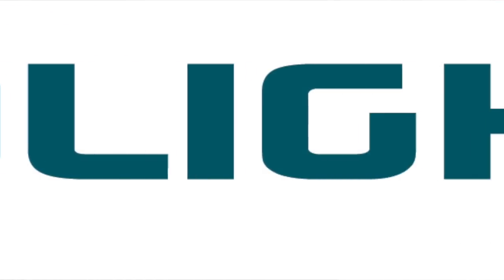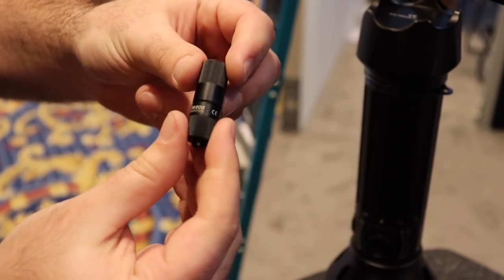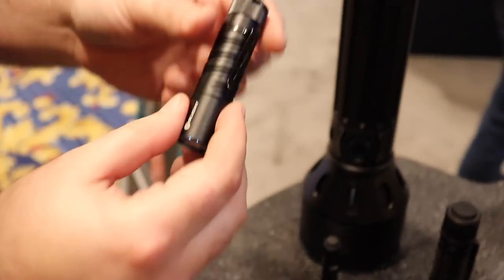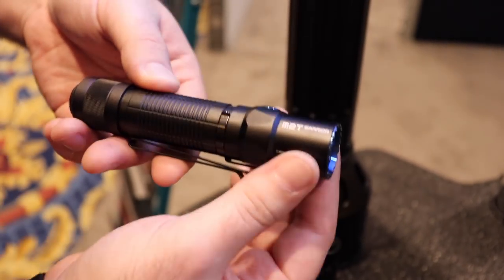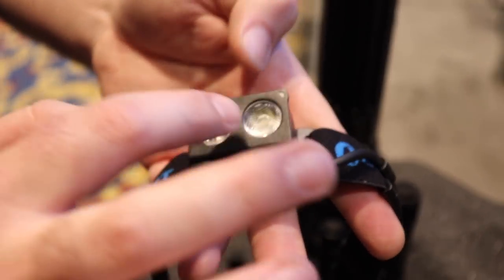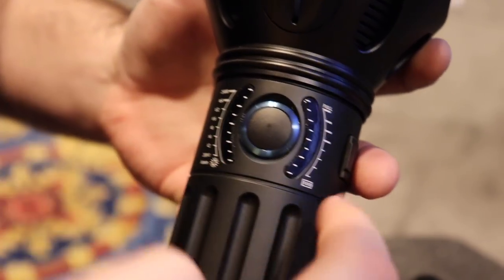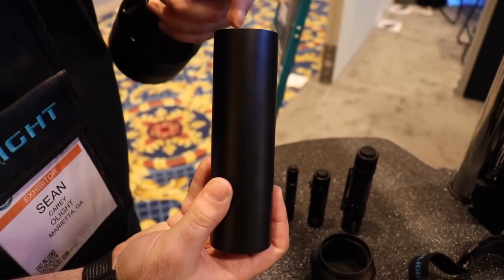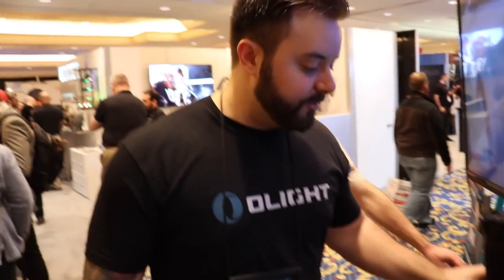NEW! OLIGHT 25,000 Lumen MONSTER! and EDC Flashlights | Shot Show 2018 | Keychain, EDC, and a BEAST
Olight has the smallest light with over 100 lumens I've ever seen.  They also have a 25,000 LUMEN FLASHLIGHT!  Man ALIVE!  In this video Sean is going to walk us through a bunch of new Olight flashlights here at Shot Show 2018 - check it out!

BUDGET-FRIENDLY ITEMS I RECOMMEND:
1. The Mora Craftline Basic 5 11
2. Mylar Blankets
3. UCO Stormproof Matches
4. Light My Fire Fire Steel 2.0
5. Stanley Stainless Steel Cook Set

SOLID SURVIVAL KNIVES:
1. ESEE 6
2. Ontario Knife Company Rat 7
3. Benchmade Bushcrafter
4. TOPS Kukri
5. Mora Garberg

1.CRKT Squid
2. Benchmade Griptilian
3. Spyderco Tenacious
4. Ontario Knife Company Rat 2
5. CRKT Fossil

1. Streamlight Microstream
2. Olight S1R Baton 2
3. Thrunite T1
4. Thrunite TC15
5. Fenix PD35 TAC

1. Bahco Laplander Saw
2. Corona Folding Saw
3. Mechanix Gloves
4. Large Firesteel
5. Pocket Bellows

SOLID BAGS
1. Vertx EDC Commuter Sling Bag
2. Maxpedition Valence Tech Sling
3. Vanquest Mobius
4. Vanquest Envoy 13 Bag
5. Helikon-Tex Bail Out Bag

2. 10 Lies About Survival